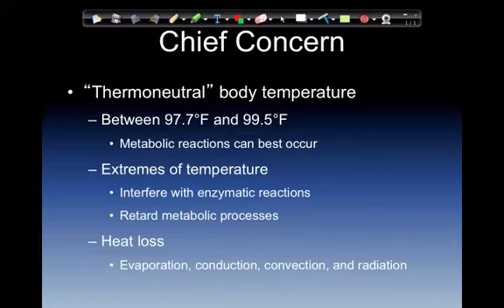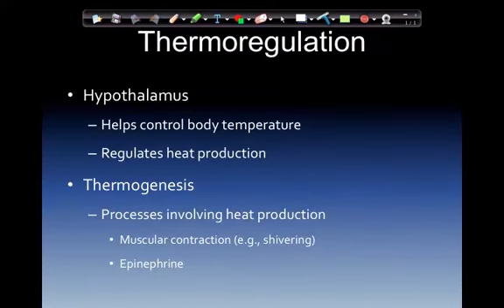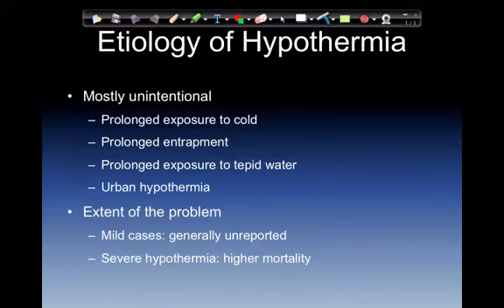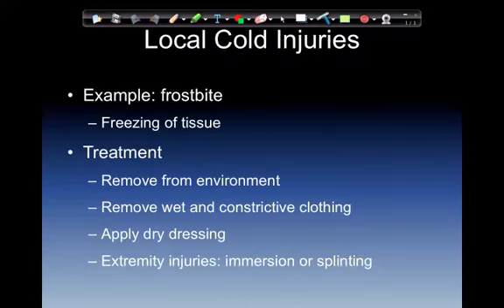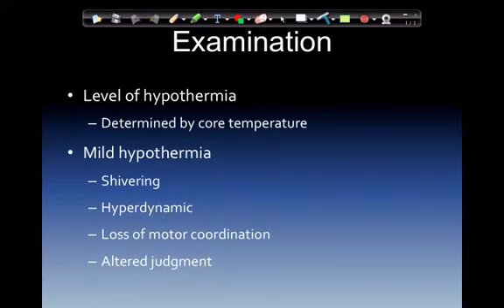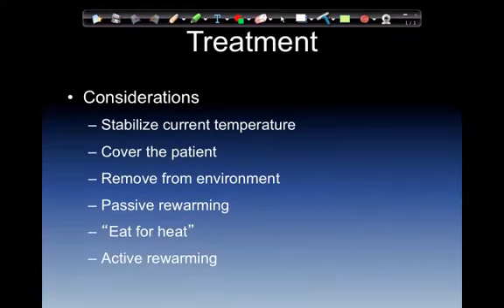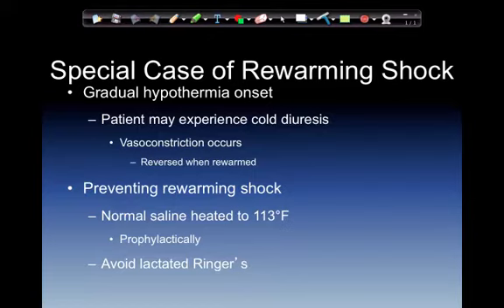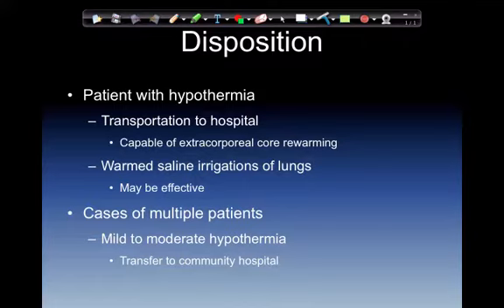Topic 51 2 Environmental Cold Emergencies